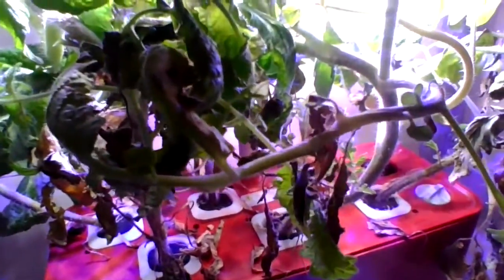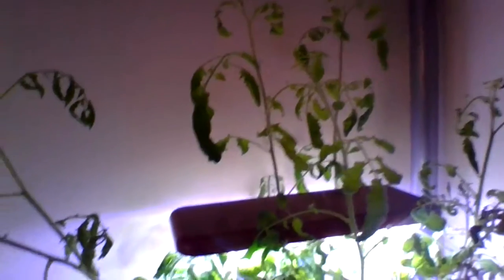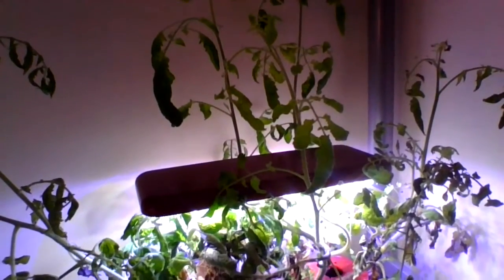Towers of tomatoes... (literally)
these are going insane!!!